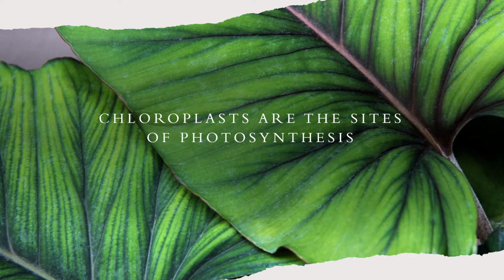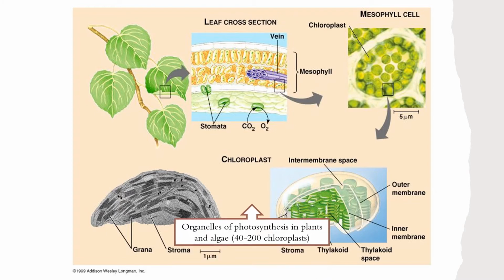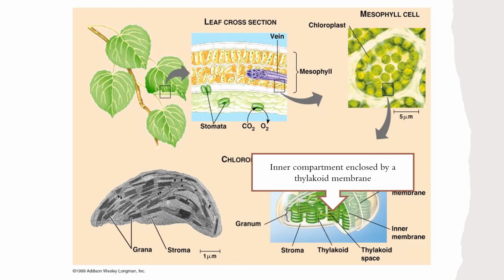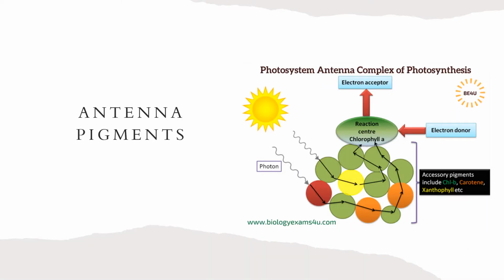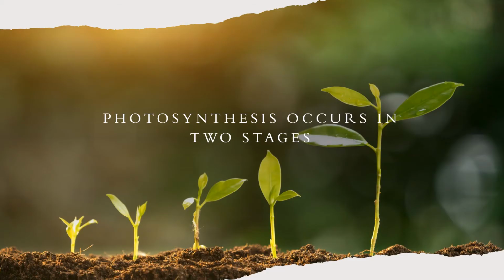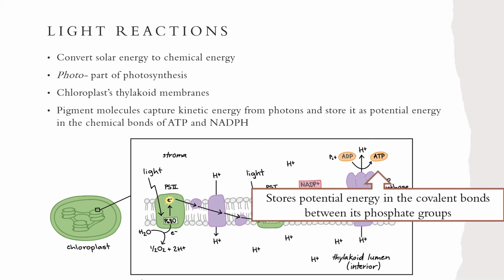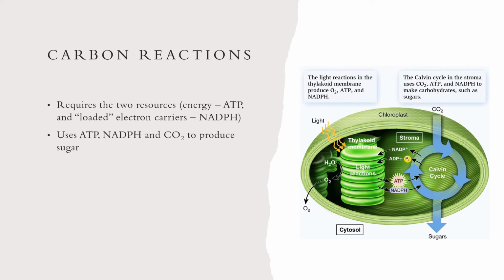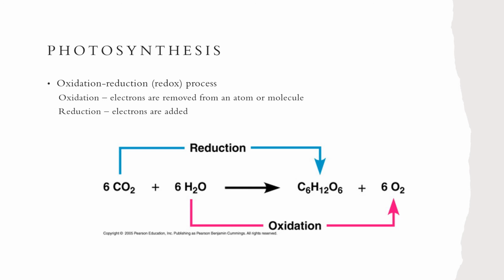CHLOROPLASTS AND TWO STAGES OF PHOTOSYNTHESIS